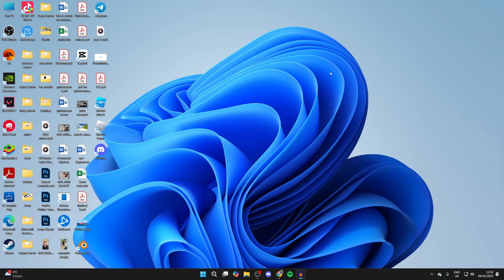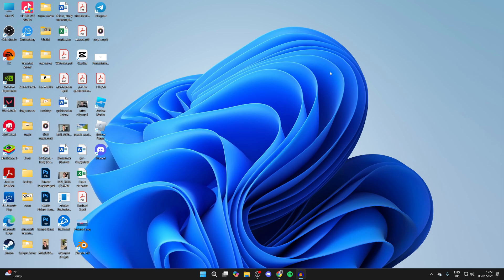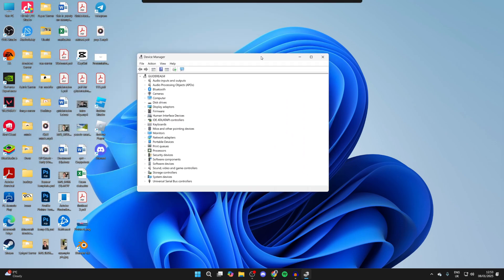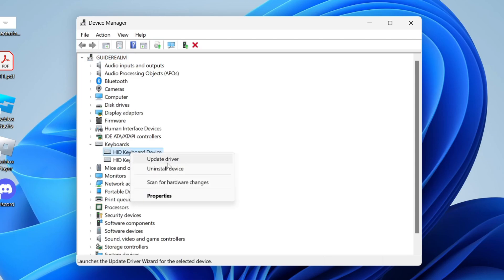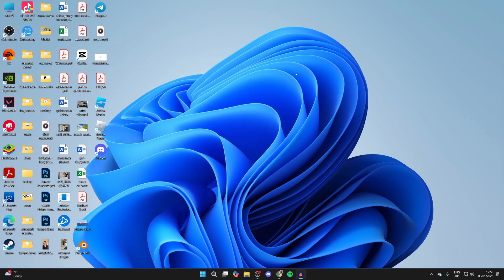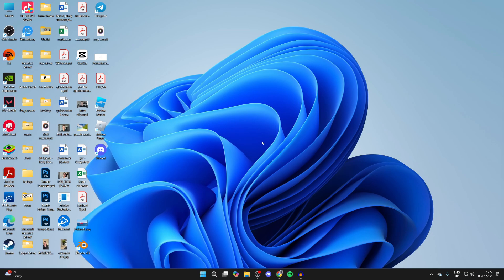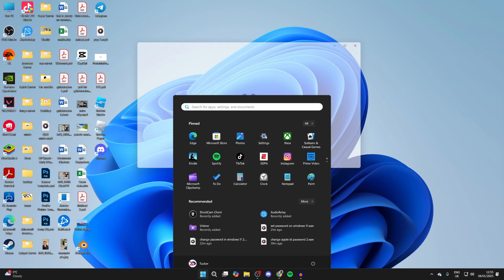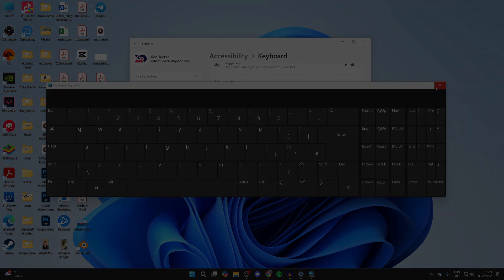How To Fix Some Keys Not Working On Keyboard On Laptop or PC - Full Guide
Learn how to fix some keys not working on keyboard on laptop or pc in this video.

GuideRealm